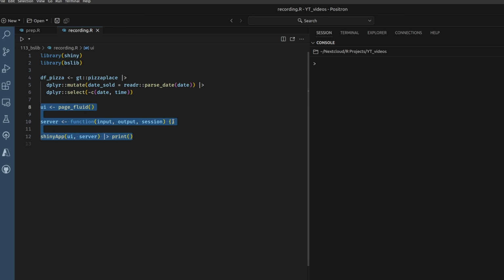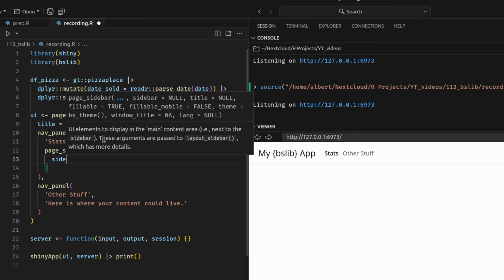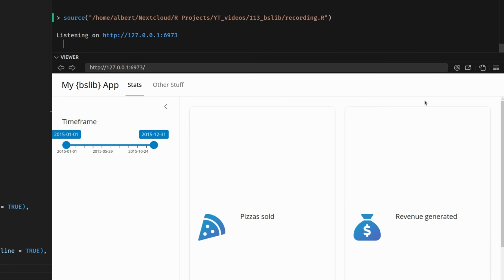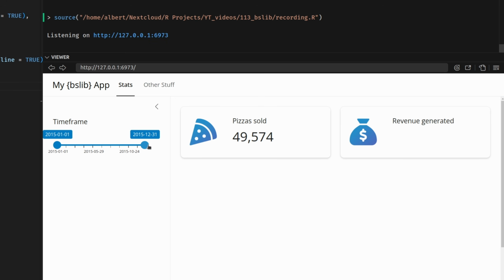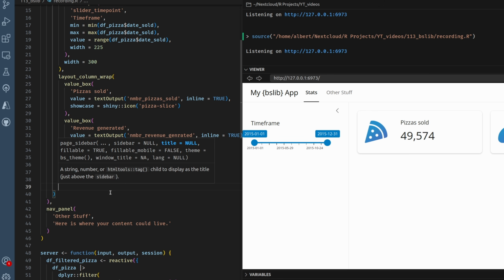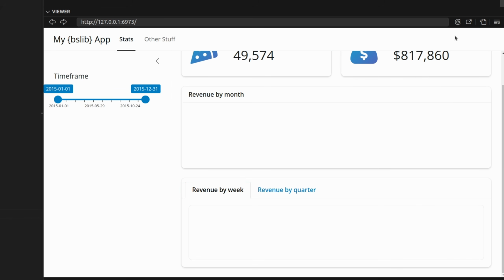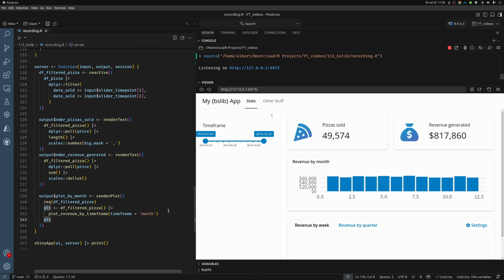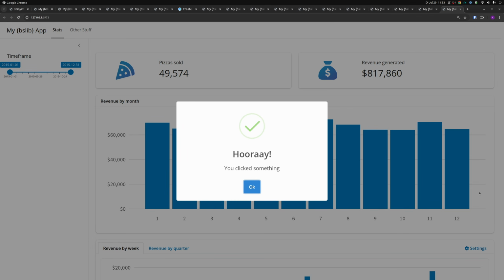{bslib} Makes R-Shiny Look Professional. Here's How to Use It.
I show you how to use fantastic {bslib} features to upgrade your R-Shiny dashboards immediately.